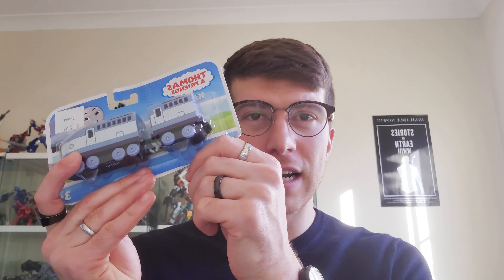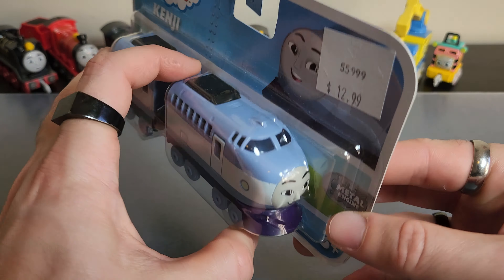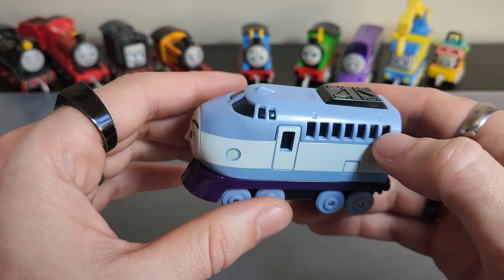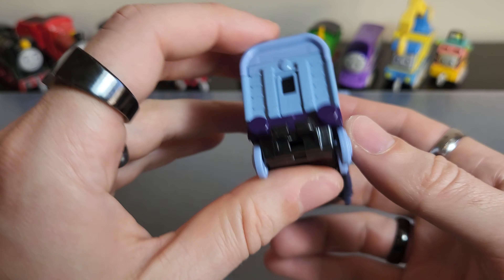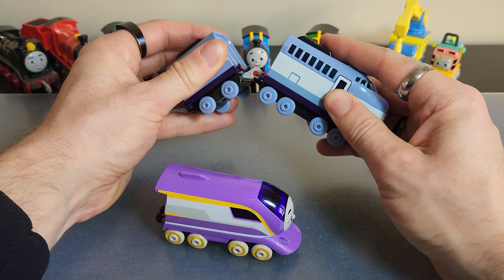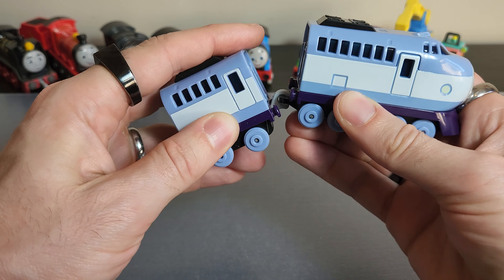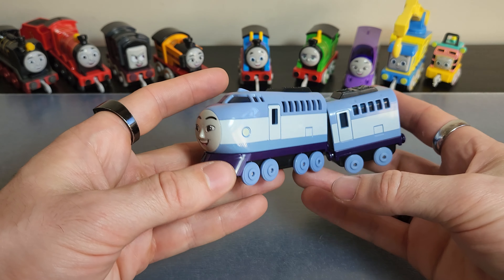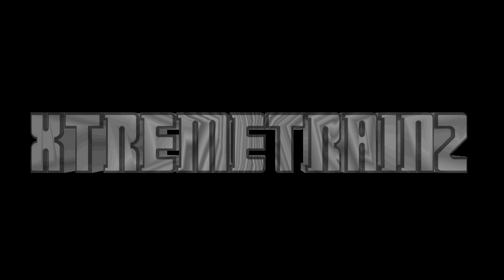All Engines Go! Push Along Kenji Review: Lucky Last? 🚆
The final engine from the first wave of the push along series has arrived - but is Kenji worth your hard-earned cash?
This video is made for a general audience. It can be enjoyed by children and adults alike. Children under the age of 13 can enjoy this video for the Thomas & Friends brand, however teens and adults can also enjoy this video for its production value, nostalgia, information for themselves and their own children. As per the YouTube COPPA Guidelines, this video is akin to "A DIY video teaching hobbyists how to remake dolls or to make clay figurines", as it is a review video for train and Thomas enthusiasts and collectors.

Thomas the Train , Thomas Train , Thomas The Tank Engine Tomas i drugari , Thomas e seus amigos , 托马斯＆朋友 , 湯馬仕小火車 , Tomica i Prijatelji , Locomotiva Tomáš , Thomas Og Vennerne , Tuomas Veturi , Thomas et ses Amis , Thomas và những người bạn , homas le Petit Train , Thomas, die kleine Lokomotive , Thomas und seine Freunde , Τομας το Τρενακι , Ka'aahi Thomas , थॉमस टैंक इंजन और दोस्तों , Thomas a Gözmozdony , Thomas és Baratai , Tommi togvagn og vinir hans , תומס הקטר , Il Trenino Thomas , きかんしゃトーマス , 꼬마기관차 토마스와 친구들 , Thomas y sus Amigos , توماس والأصدقاء , Thomas de Stoomlocomotief , Lokomotivet Thomas , Tomek i Przyjaciele , Thomas o Trem Azul ,Locomotiva Thomas și prietenii săi , Томас и друзья , Lokomotivček Tomaž in prijatelji , Thomas och Vännerna , 湯瑪士小火車 , โทมัสและเพื่อน. , Thomas ve Arkadaşları , Паровоз Томас та його друз Fuck fuck fuck, shit, shit, not made for kids content